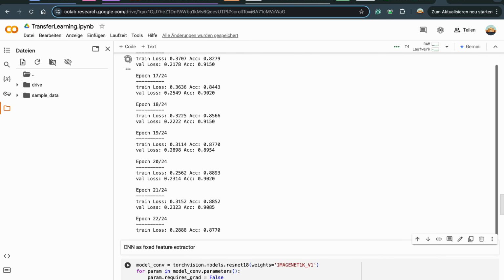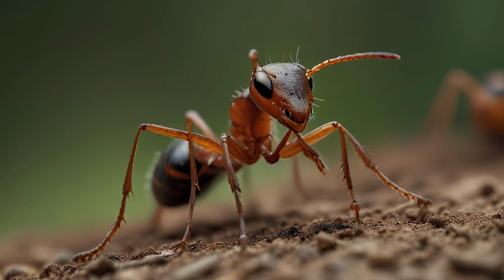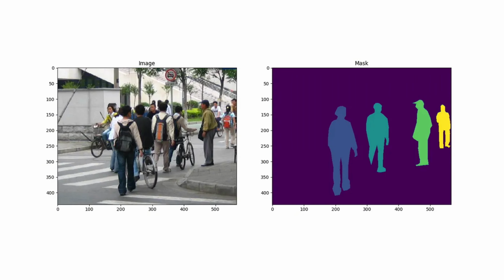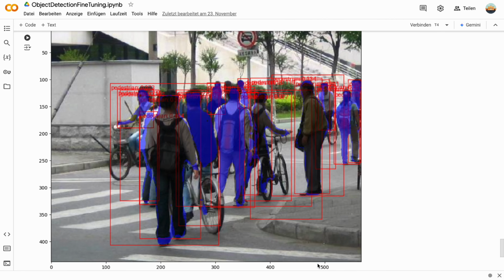Transfer Learning & Finetuning CNNs in PyTorch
My experiments with Transfer Learning in PyTorch:
Finetuning Resnet18 in two ways for labelling images of ants and bees.
Finetuning Meta's Mask R-CNN for pedestrian detection and segmentation.